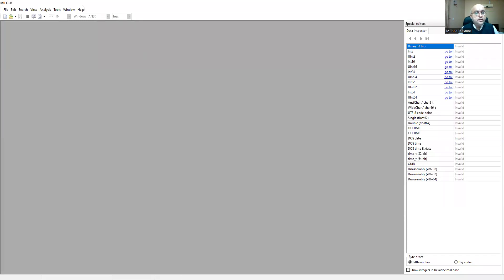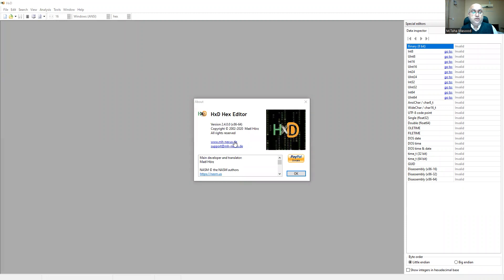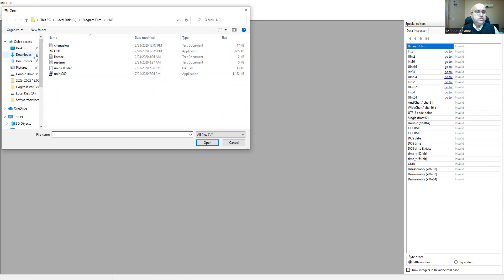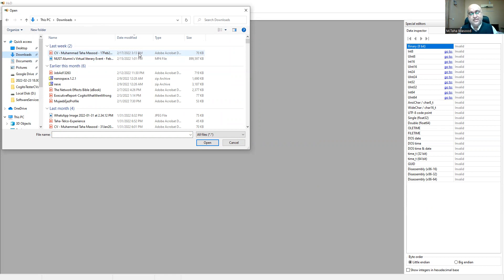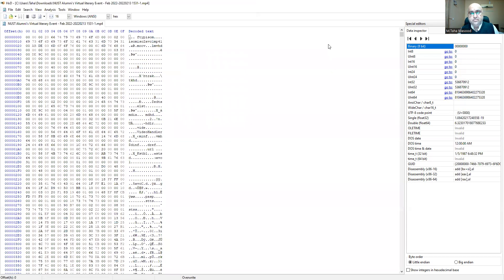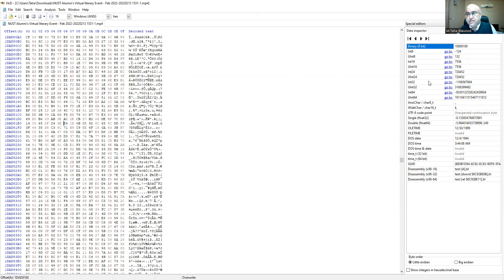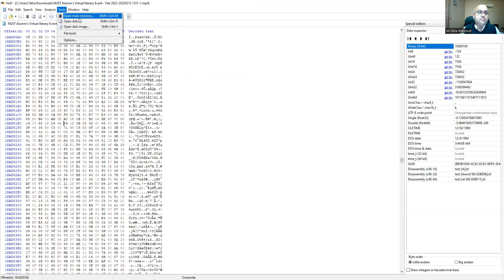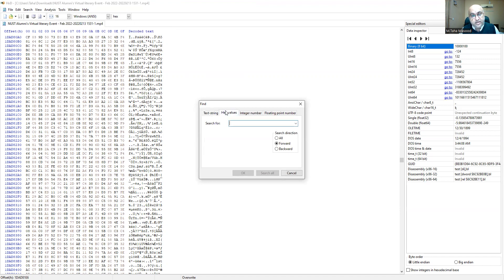HxD Hex Editor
HxD is an excellent and free Hex Editor that works very well on very large ( GBs sized ) files , and gives useful operations in the hex view . Highly recommended . It can be downloaded from its URL: